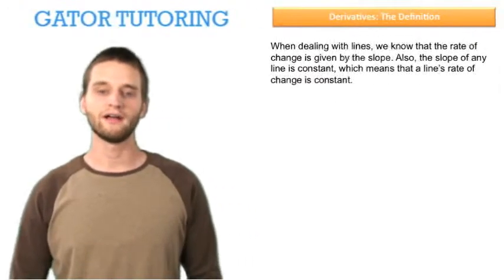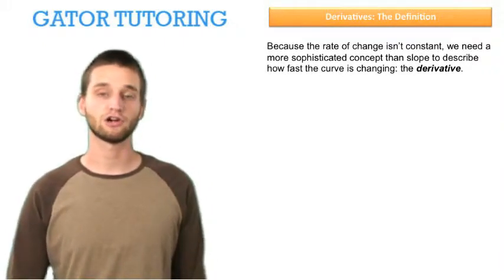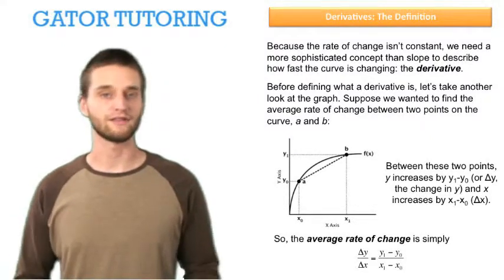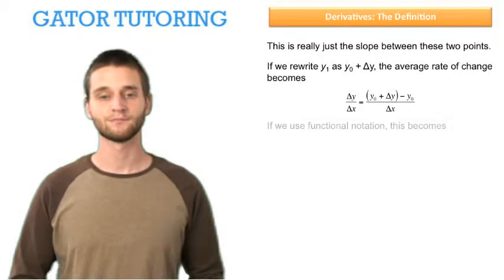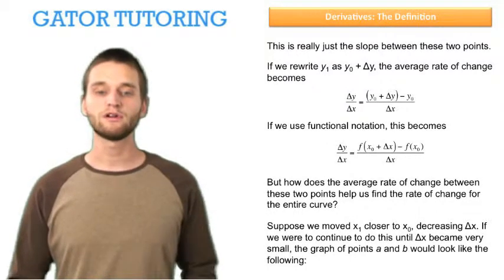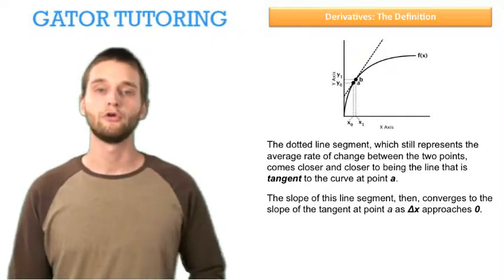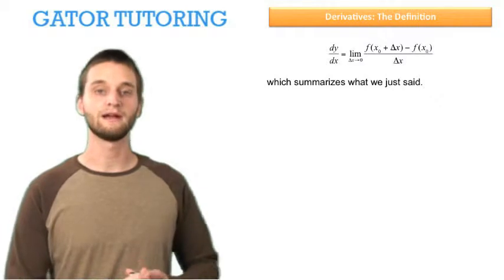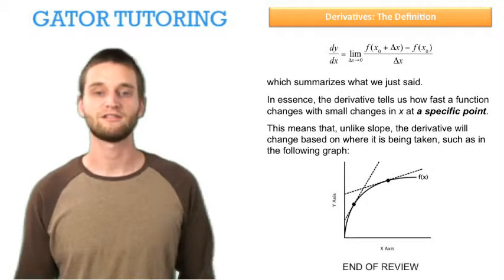Math Review Part 7.1 Derivatives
This is Part 7.1 of our Math Review. It involves the definition of the derivative.